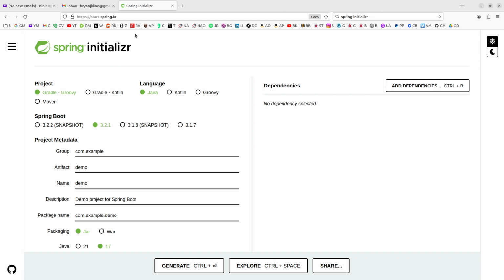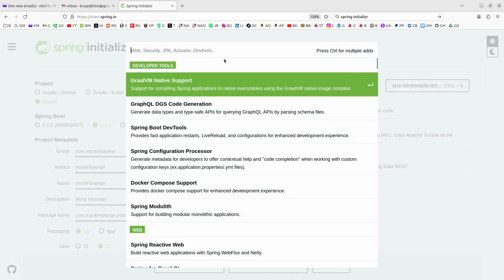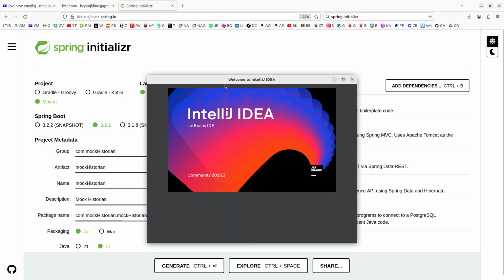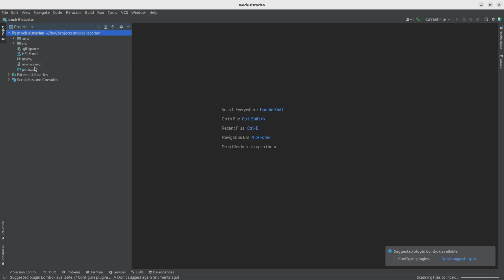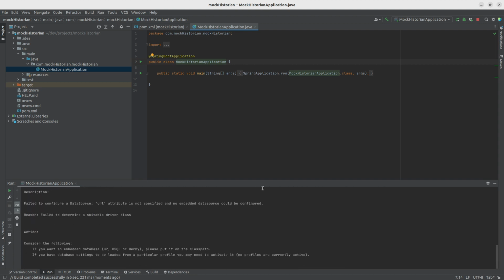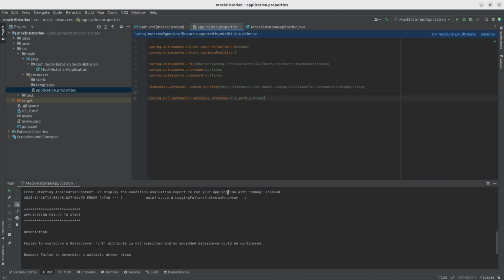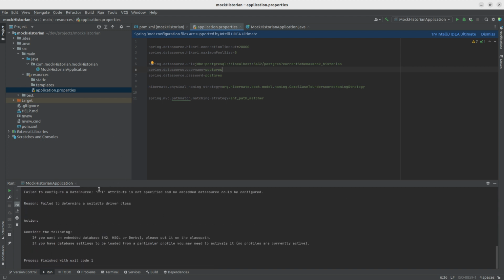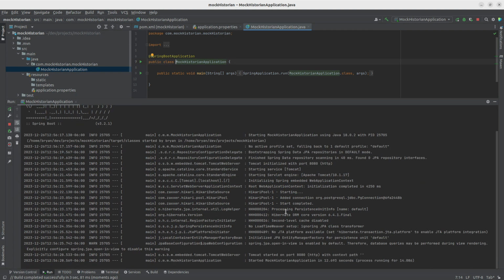Spring Boot Setup